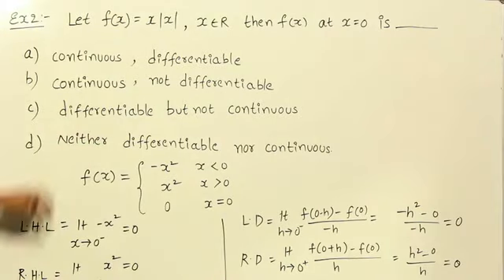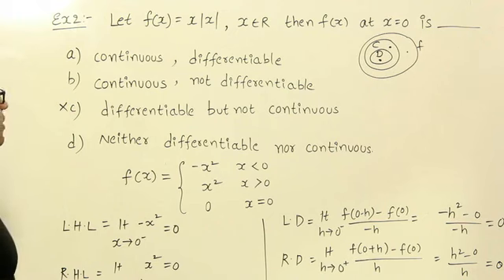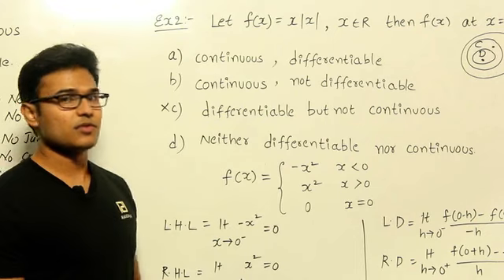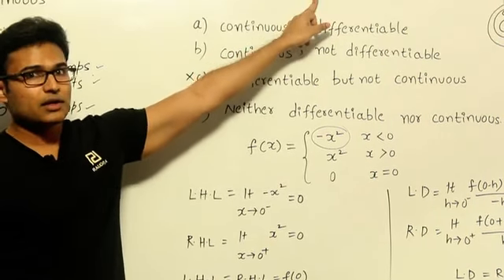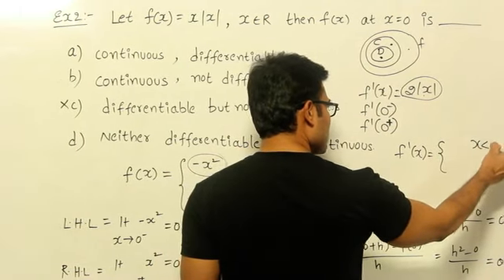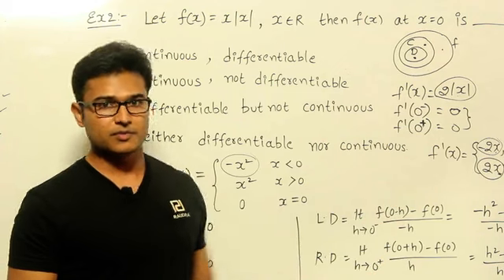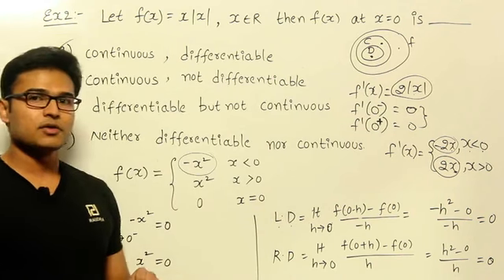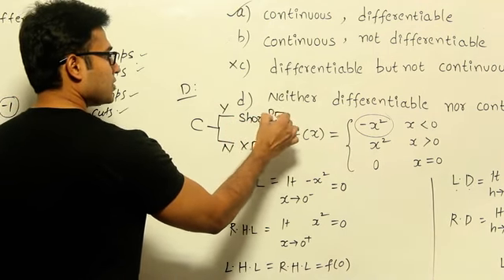Maths | Calculus | Continuity and Differentiability | Example 2 on Differentiability | by RBR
" Example 2 on Differentiability ". I created a play list step by step so you can easily navigate. Please check the playlist section there is the playlist for every topic separately.